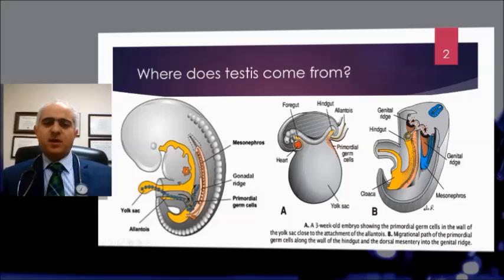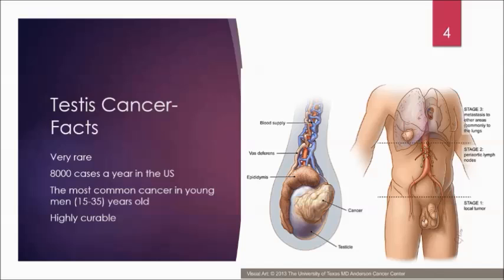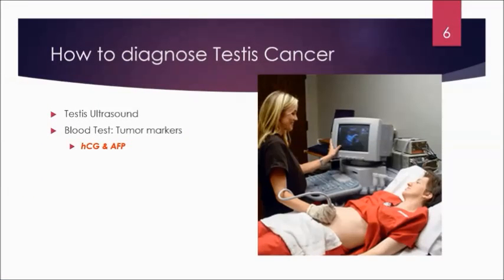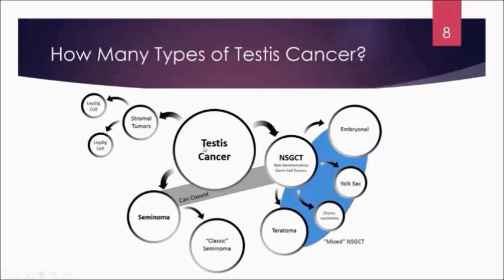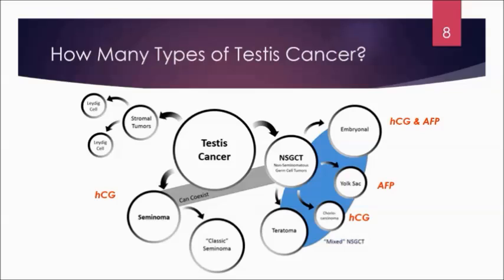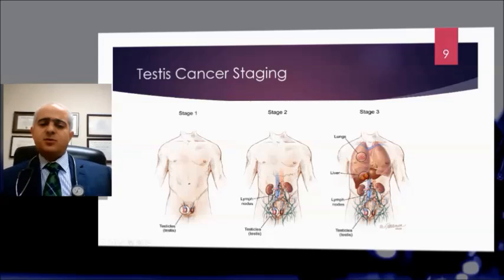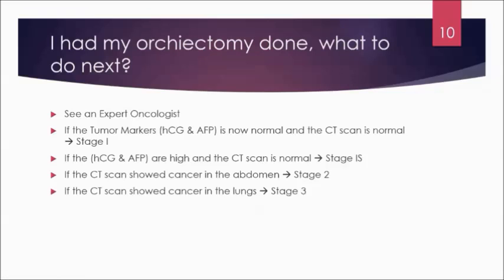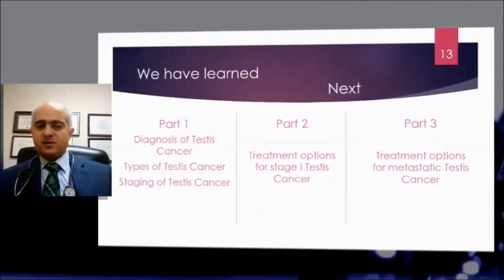Testis Cancer Part 1